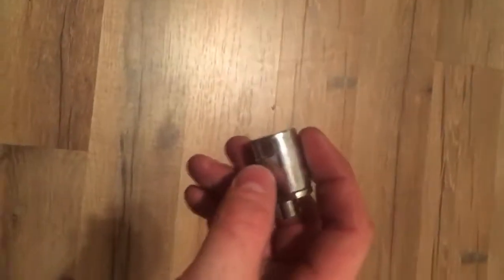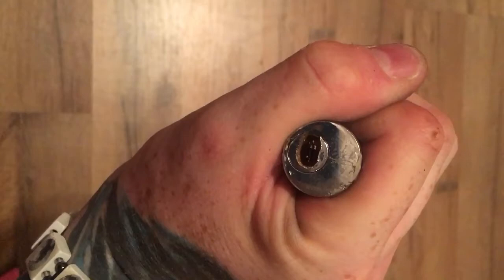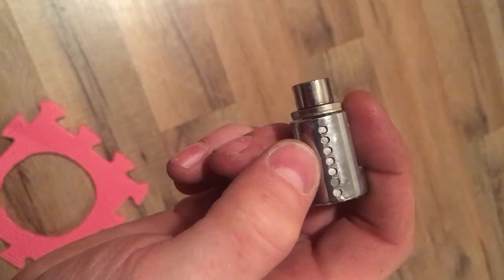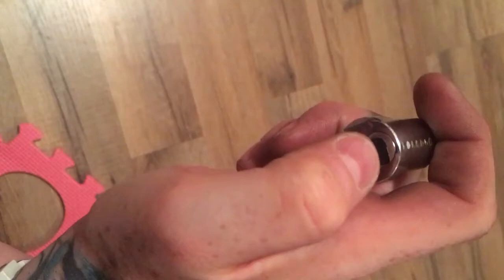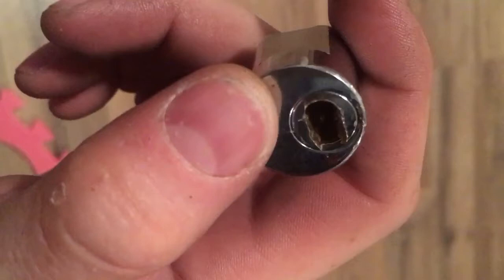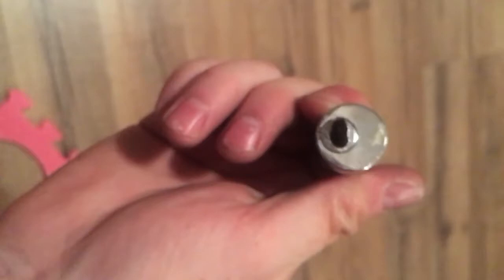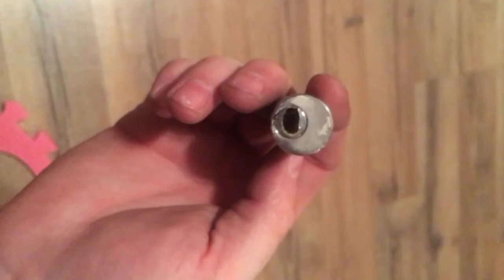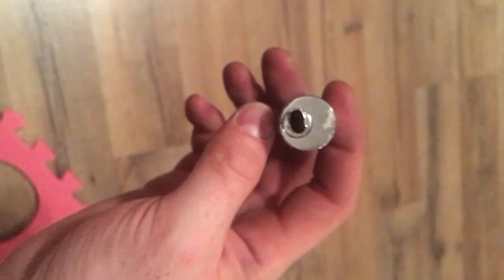Training 2320: Storage Locks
New Storage Lock description